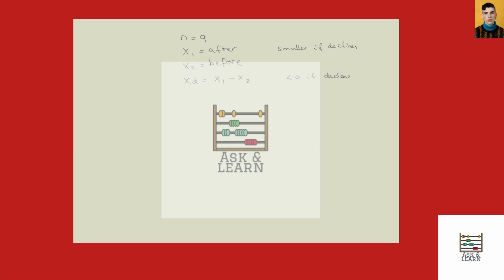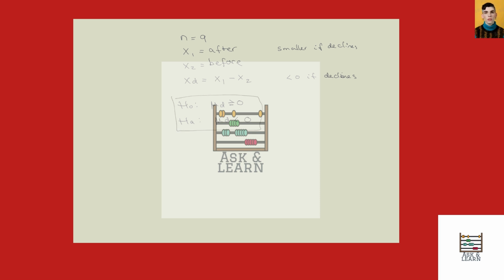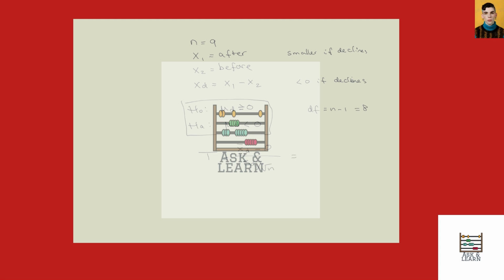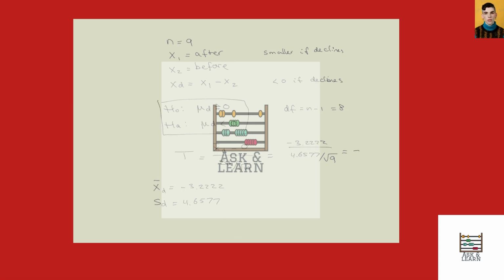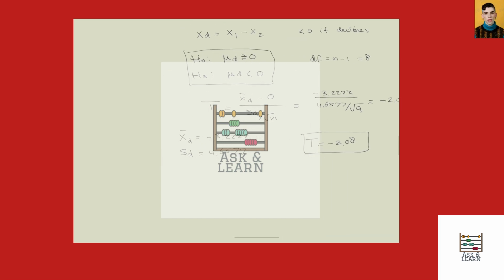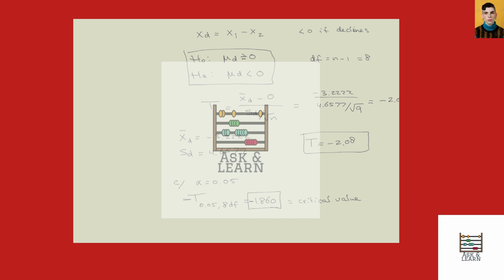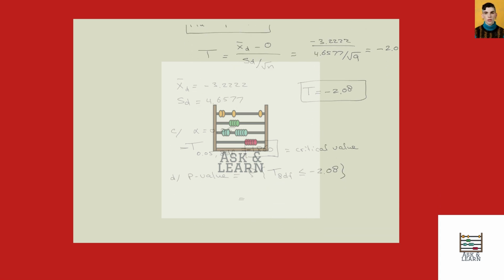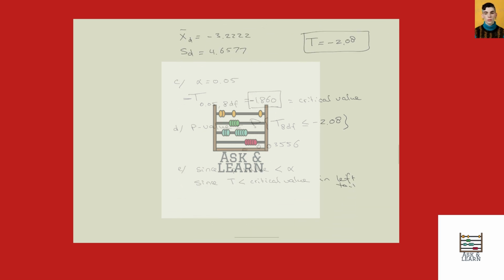[Math] Concerned about graffiti, mayors of nine suburban communities instituted a citizen Community